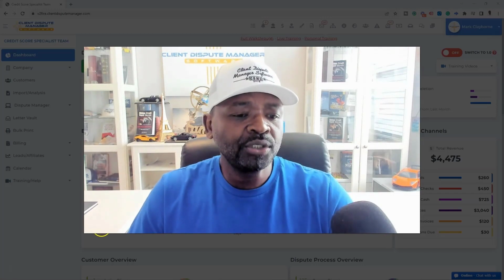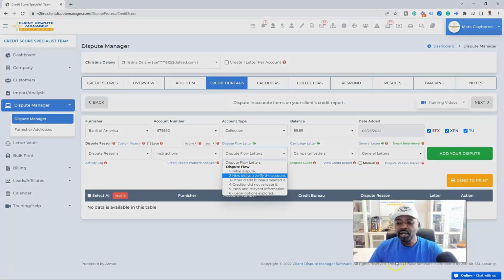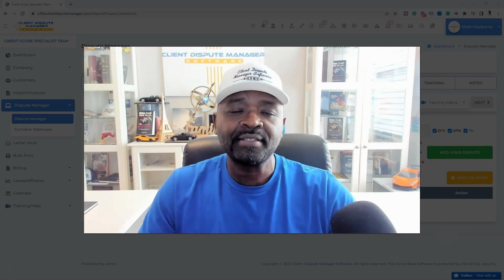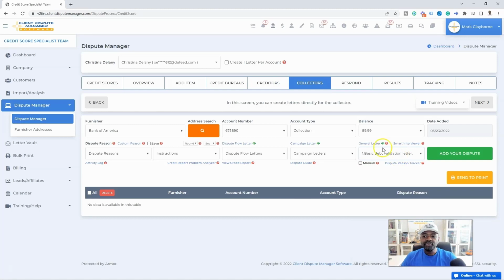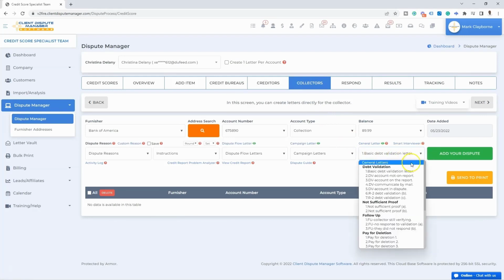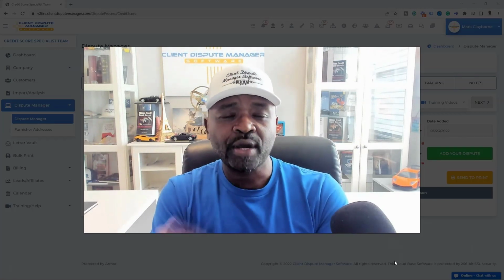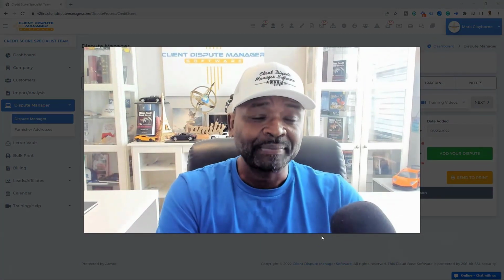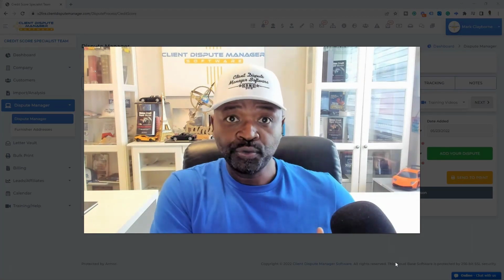Credit Repair Software and 6 Ways To Dispute Inaccurate Information(2023)